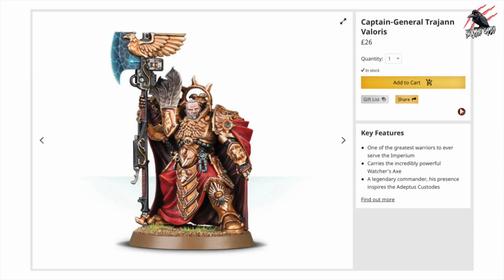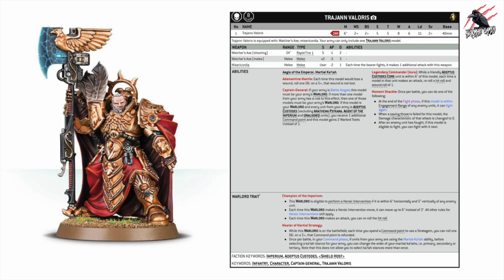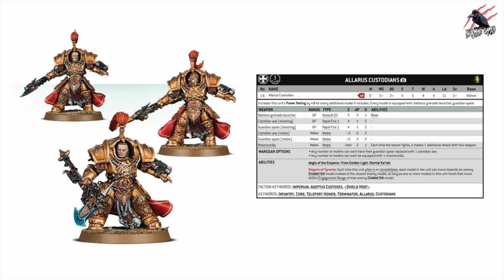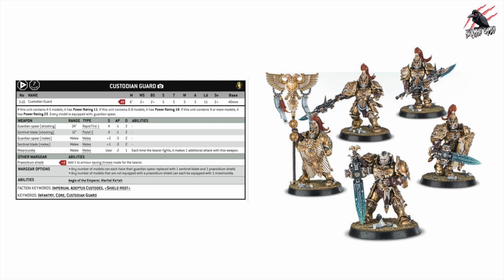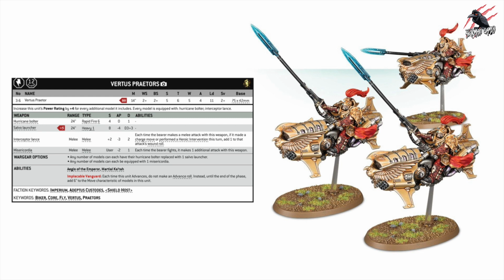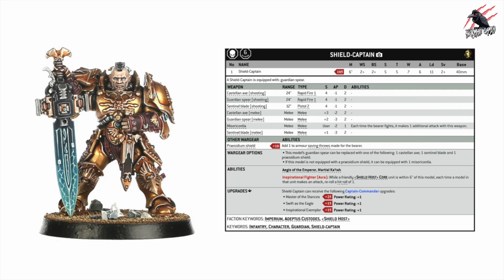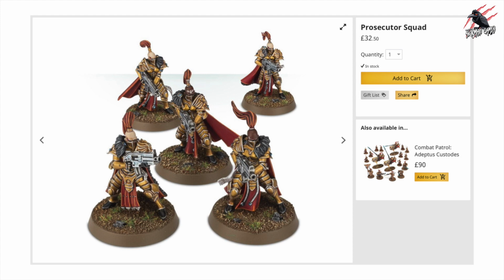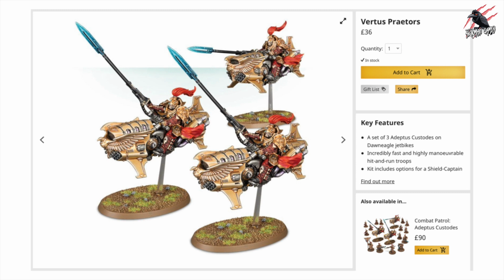CUSTODES XMAS BATTLEFORCE - What Units Are Good To Add To This Set? Warhammer 40k Starter Army